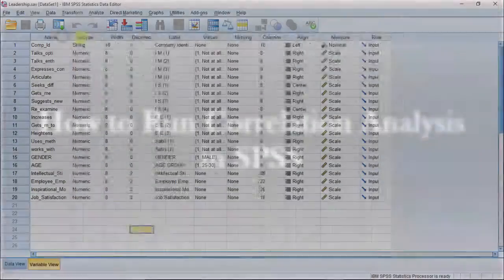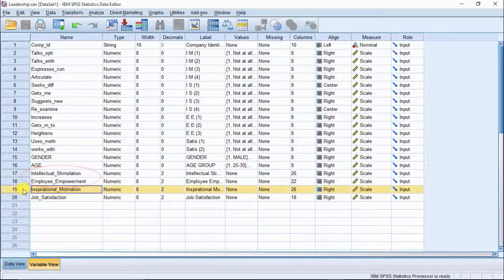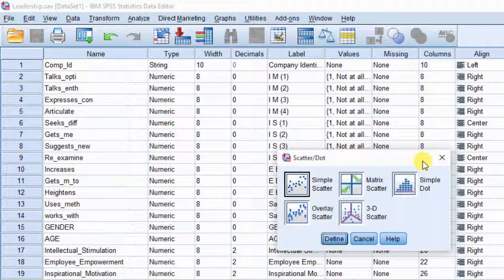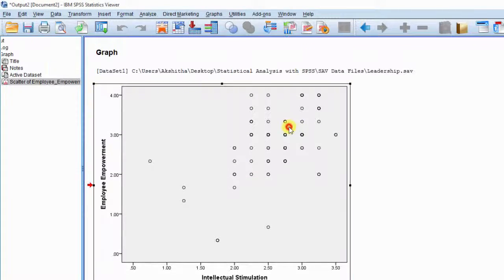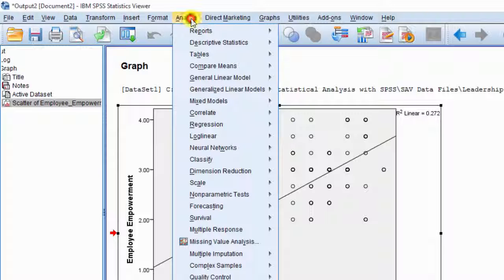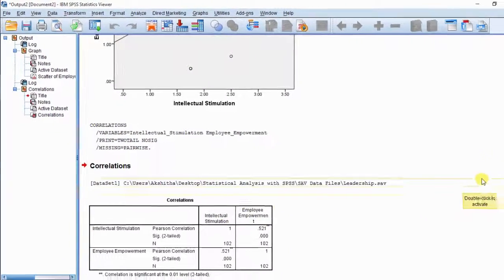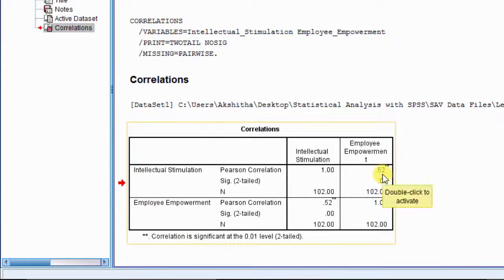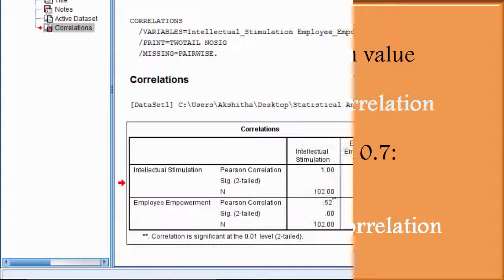Kautilya Classes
Compute the correlation analysis and interpret the results.